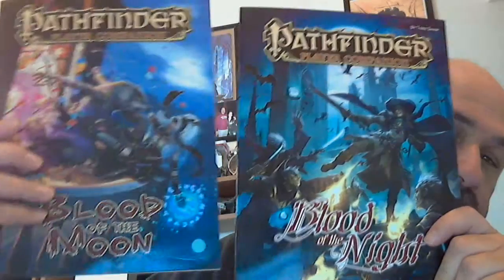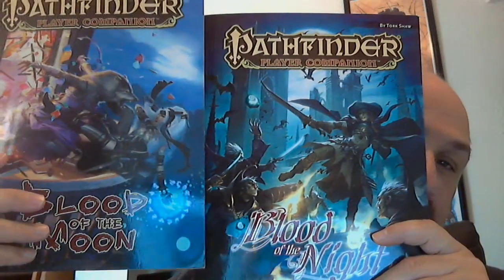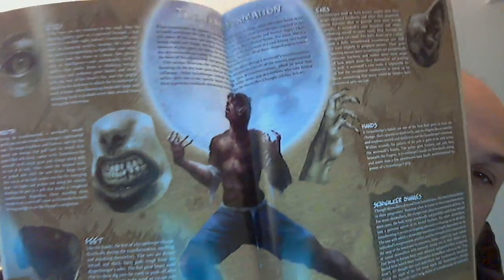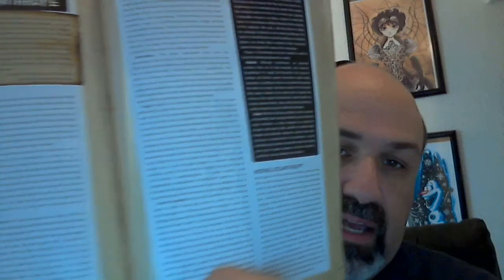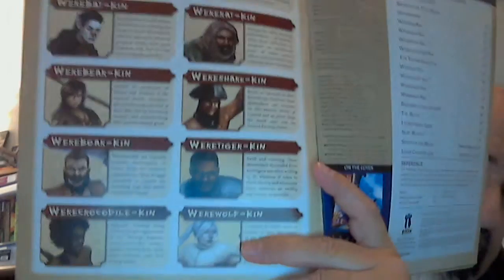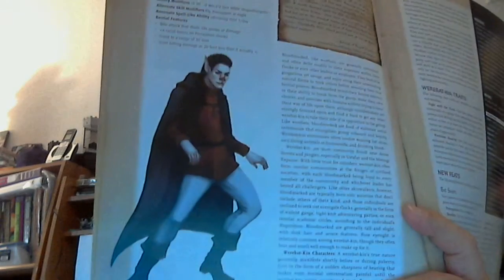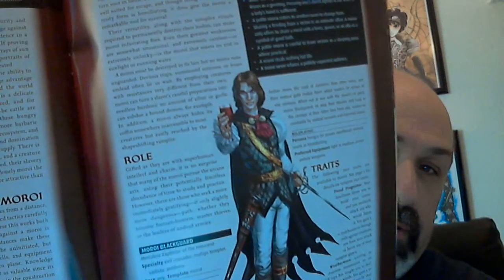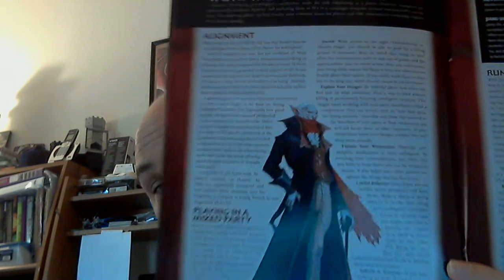GM Tips Running or Playing Were Creatures and Vampire types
How often do you run the true horror races of old (Were and Vampire)? Do you know all the types there are and how they act? How much do you know about the master types, spawn and born (Skinwalkers and Dhampir)? I talk about playing, running and how they are created, affected, act and personalities from my experience. I keep to 20 minutes.